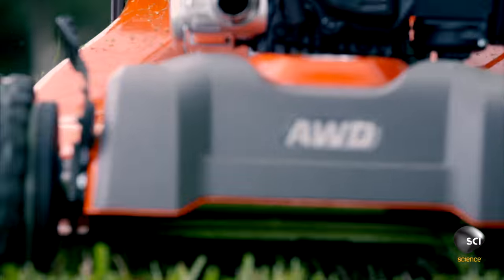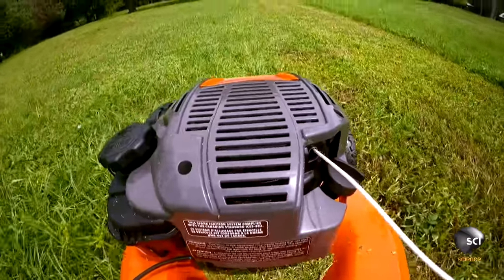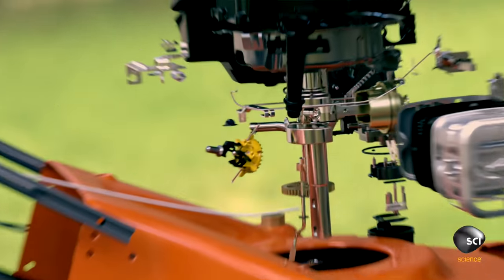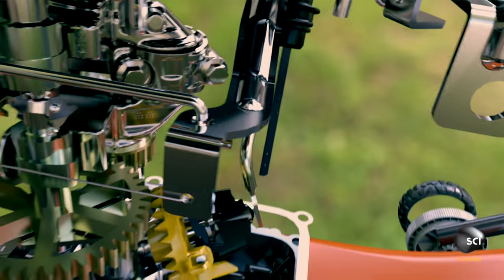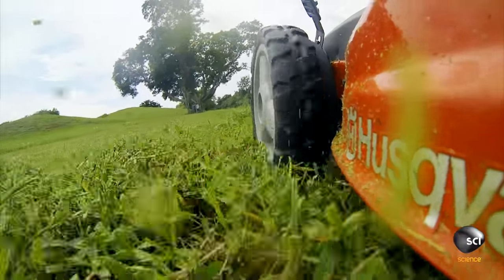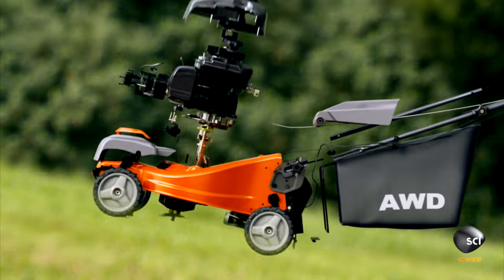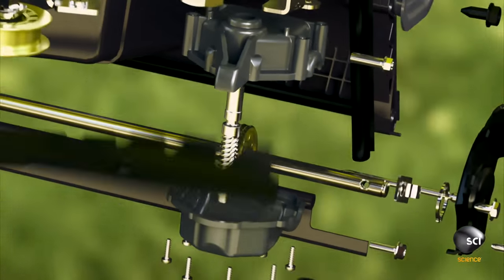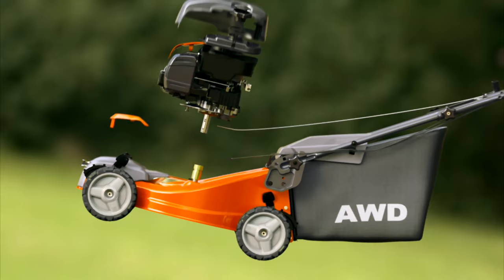Go Inside the Design of a Backyard Workhorse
One engine powers both the blade and the wheels in order to make the lawn mower as efficient and easy to use as possible.